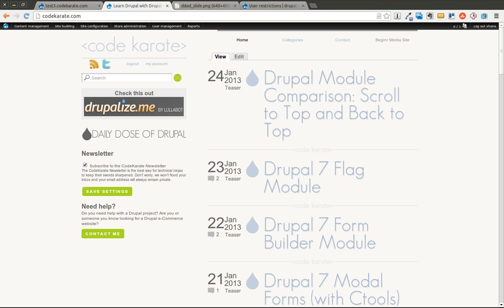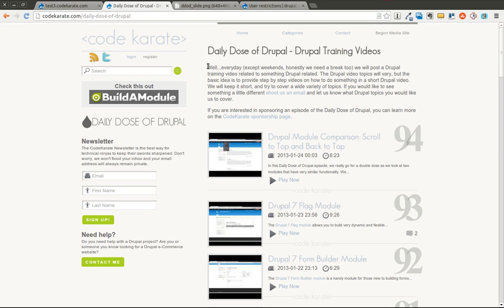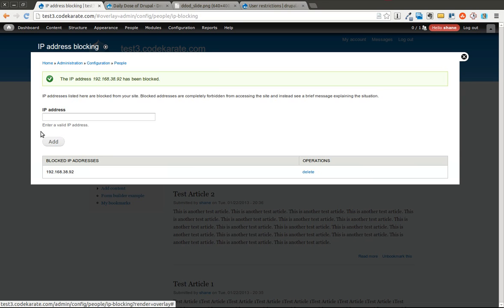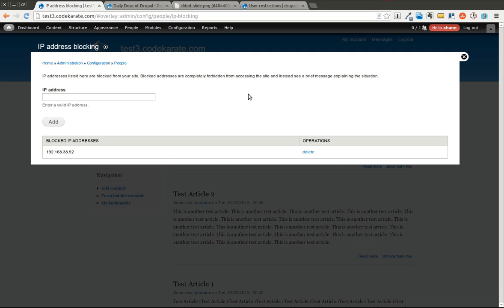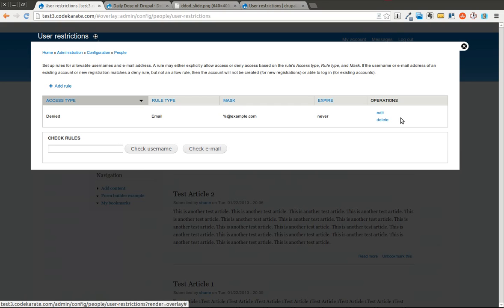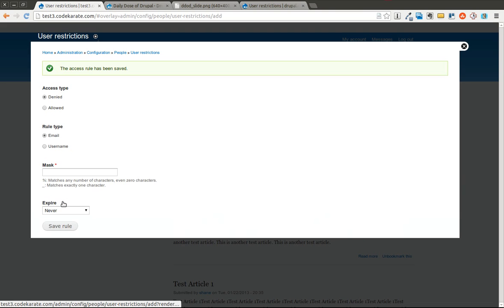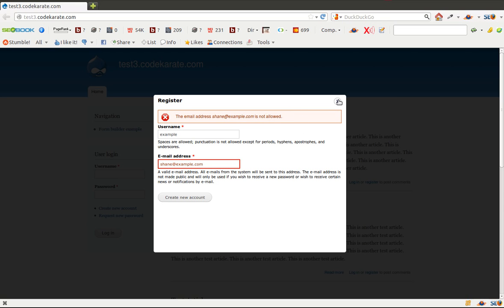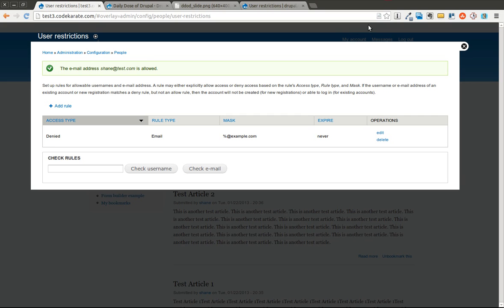Drupal 7 Blocking IP Addresses and User Restrictions module - Daily Dose of Drupal episode 95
Drupal 7 has the ability out of the box to block specific IP addresses from accessing the site. On top of that, the Drupal User Restrictions module can be used to block specific usernames or email addresses from creating accounts on your Drupal website.

In this episode you will learn:

- How to block IP addresses on a Drupal 7 website
- How to use the User Restrictions module to block usernames and email addresses